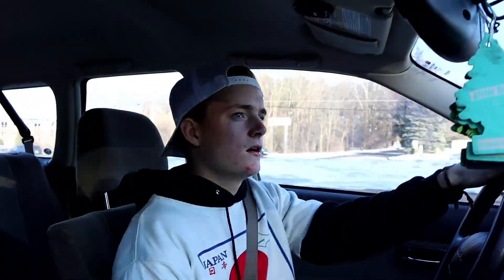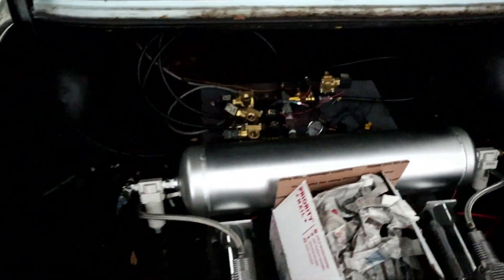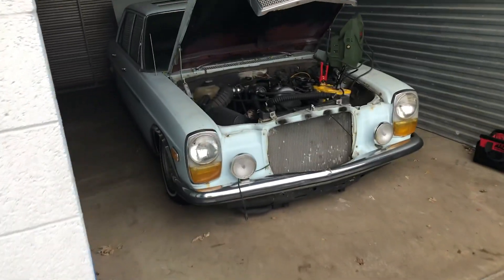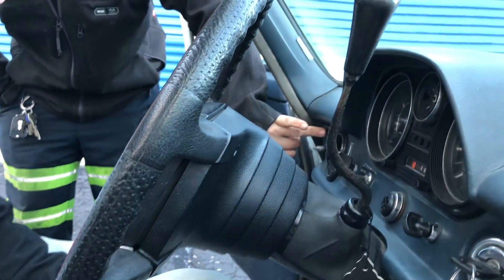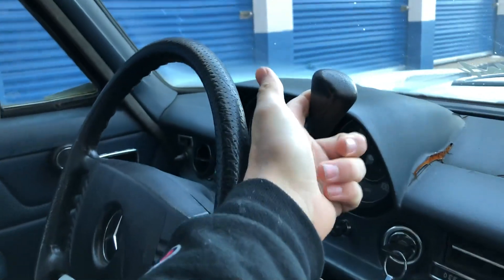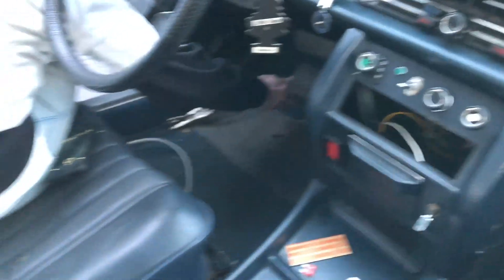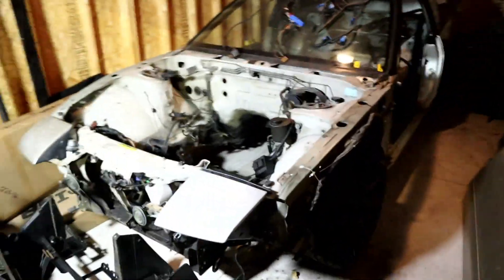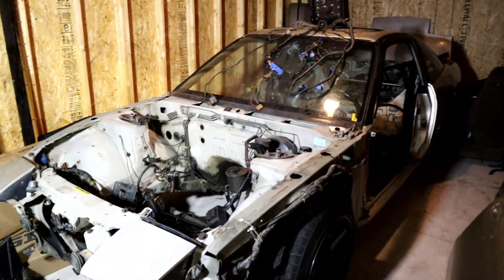WE BOUGHT A 45 YEAR OLD CAR ON BAGS + Rocket Bunny S13 Update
Steve's new car is unreal, we cant wait till spring to get this thing cruising on the streets to our meets! Also the 240 build is going slow and steady but just wait because this thing is going to be MAD! Hope you guys are as excited as we are to share the experience!